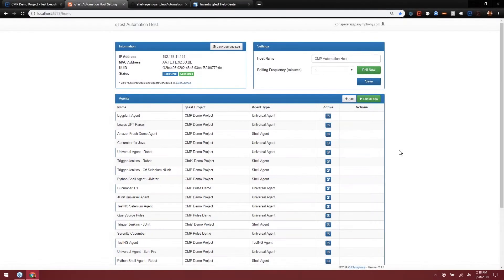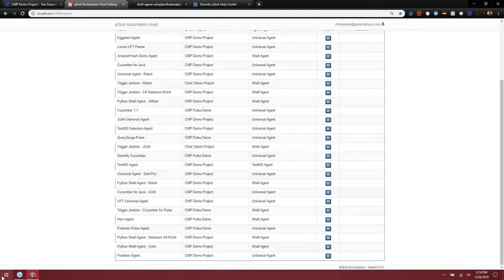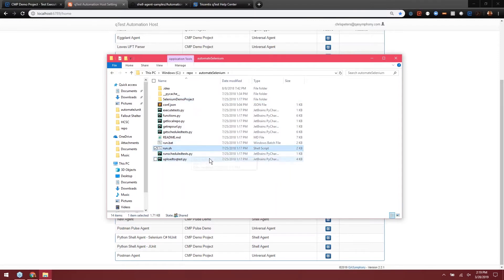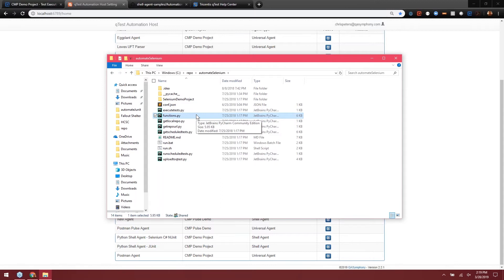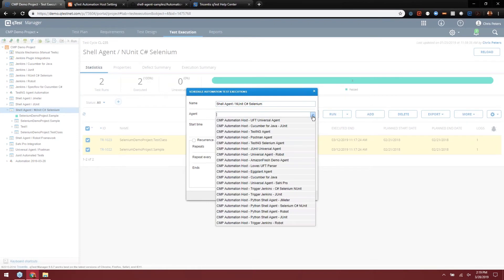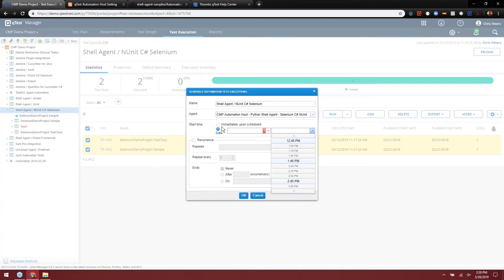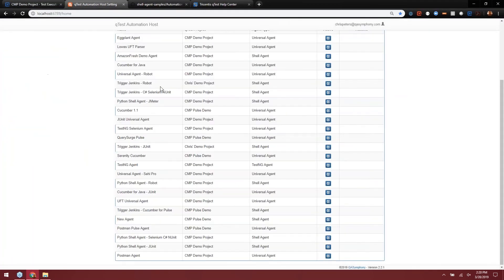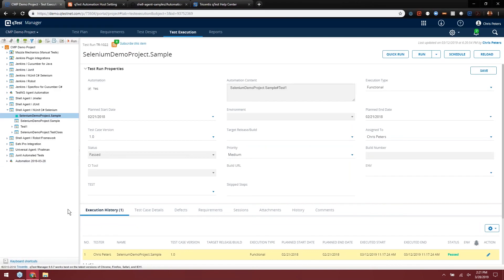qTest Launch Configure and Use Python Shell Agent - Selenium C# NUnit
This is the 3rd part of a qTest Launch user tutorial series. In this video we will cover how to configure several types of qTest Launch agents, focusing on Python.